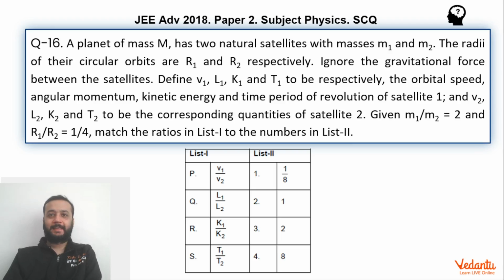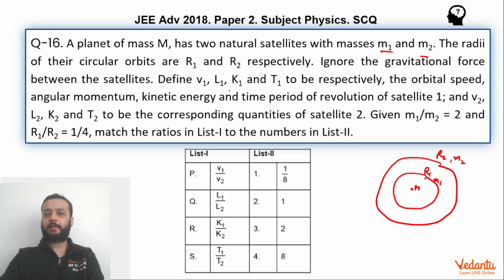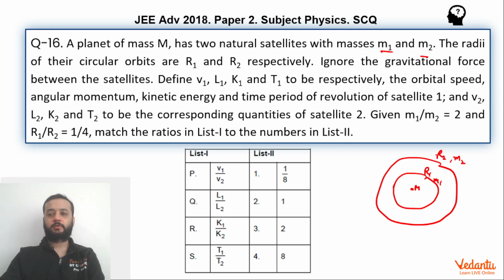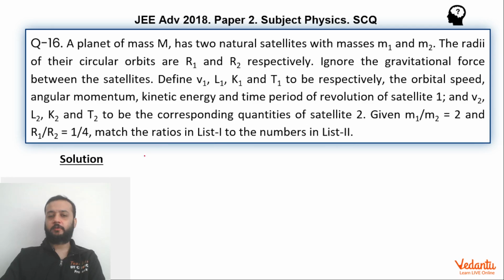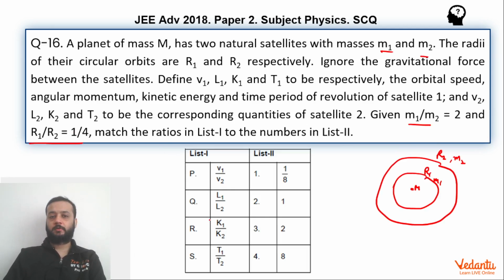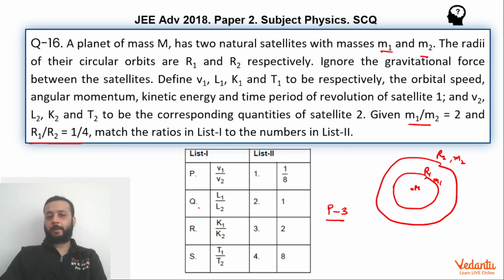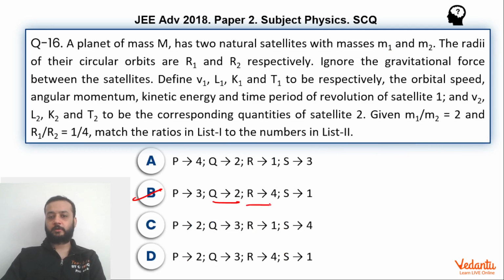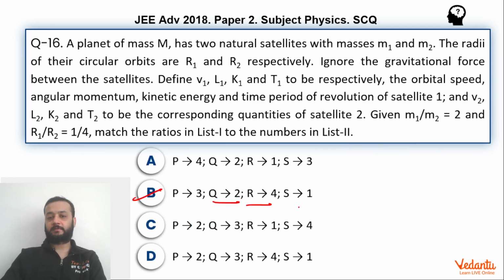JEE ADVANCED 2018 Paper-2 Physics Q16 Matrix Ans B Gravitation Prateek Garg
✅ Session PDF for "JEE ADVANCED 2018 Paper-2 Physics Q16 Matrix Ans B Gravitation  Prateek Garg  "

➡️A planet of mass 􀜯, has two natural satellites with masses 􀝉􀬵 and 􀝉􀬶. The radii of their circular orbits are 􀜴􀬵 and 􀜴􀬶 respectively. Ignore the gravitational force between the satellites. Define 􀝒􀬵, 􀜮􀬵, 􀜭􀬵 and 􀜶􀬵 to be, respectively, the orbital speed, angular momentum, kinetic energy and time period of revolution of satellite 1; and 􀝒􀬶, 􀜮􀬶, 􀜭􀬶 and 􀜶􀬶 to be the corresponding quantities of satellite 2. Given 􀝉􀬵/􀝉􀬶 􀵌 2 and 􀜴􀬵/􀜴􀬶 􀵌 1/4, match the
ratios in List-I to the numbers in List-II.